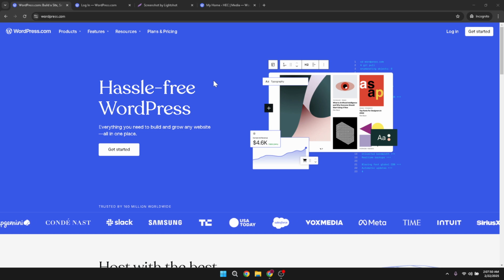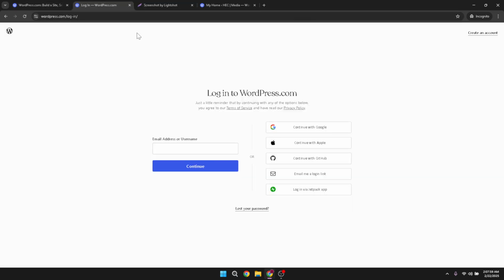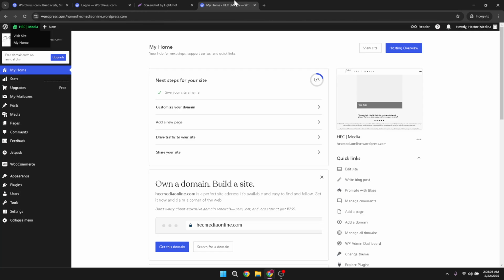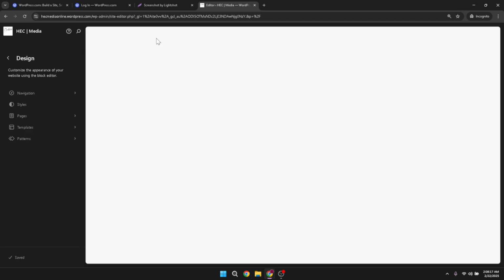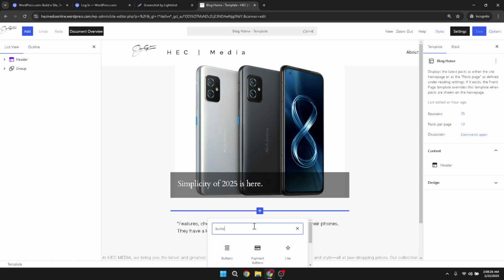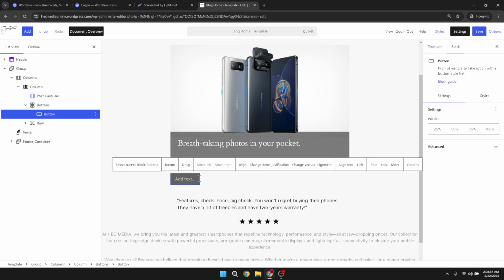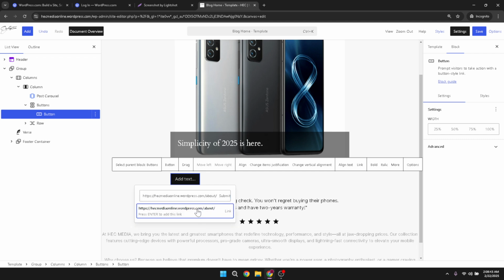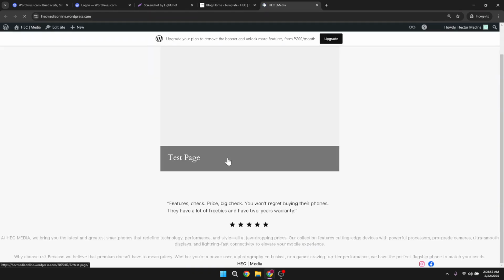How to Link a Button to a Page in Wordpress (Full 2025 Guide)